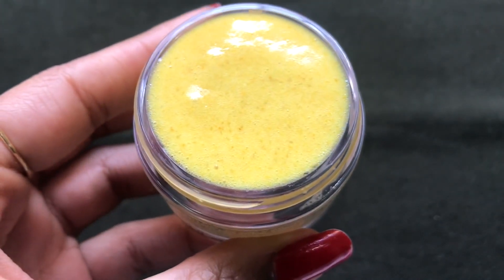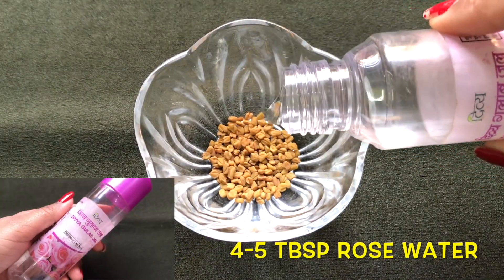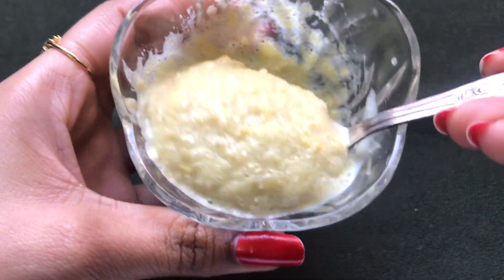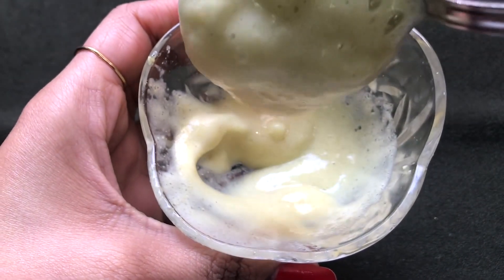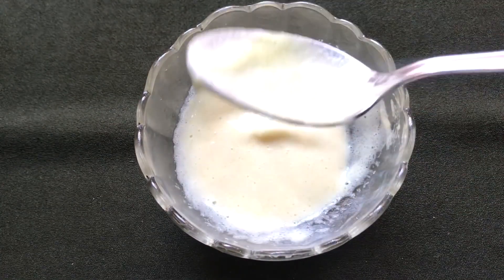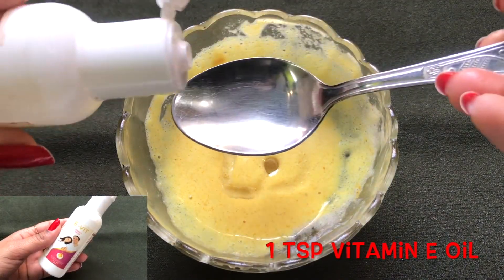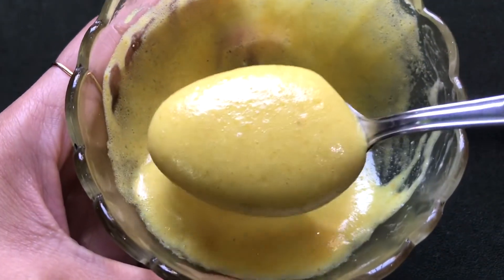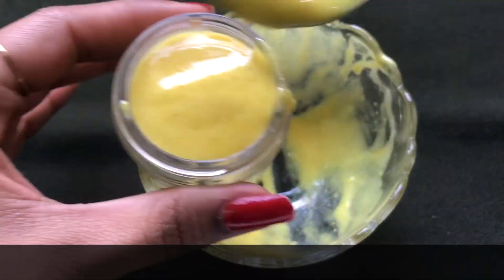Skin Whitening Fenugreek Cream | Skin Lightening Face Cream To Lighten Dark Spots & Pigmentation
Hey everyone today in this video I am sharing with you all a very simple and highly effective home remedy to make Fenugreek Cream or Methi Dana Cream at home. This Fenugreek Cream is best for anti ageing treatments. The antioxidants present in methi fight against free radicals and thus prevents aging faster. It is also the best cream for treating Dark Spots, Blemishes, Acne Scars and Pigmentation. Fenugreek have a high content of citric acid which is effective in drying away acne. Fenugreek are a natural bleaching agent that can lighten your dark and uneven skin tone and effectively makes your skin much fairer, glowing, radiant and spotless. They help in reducing suntan by deflecting harmful UV rays from attacking skin cells hence helps in removing sun tan. Fenugreek Cream or Methi ki cream se apne chehre ko  gora our glowing banaye. Gore hone ki cream Gora hone ka tarika Fairness secret This Skin Whitening Cream removes dark spots acne scars pigmentation hyper pigmentation blemishes and pimples from your skin and makes your skin spotless even toned fair glowing crystal clear and radiant.

Turmeric Face Pack For Clear & Fair Skin | Remove Dark Spots, Pimples Sun Tan & Pigmentation at Home

xoxo.
KBYE.